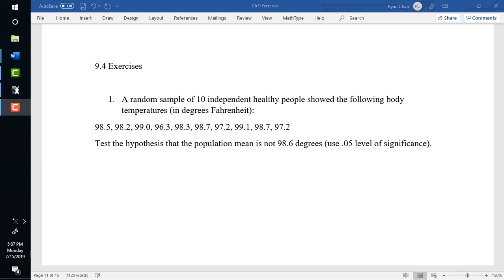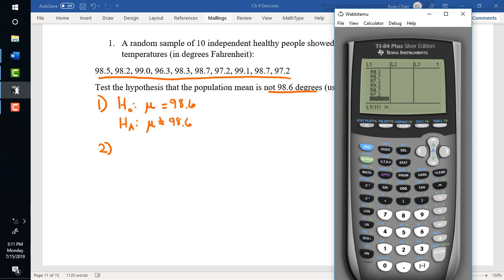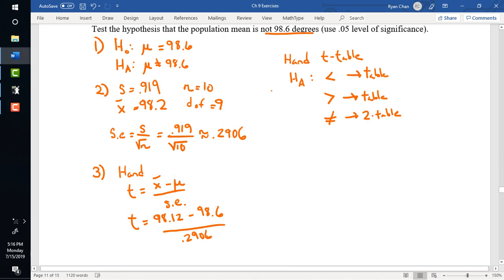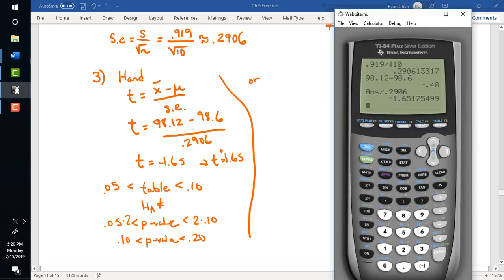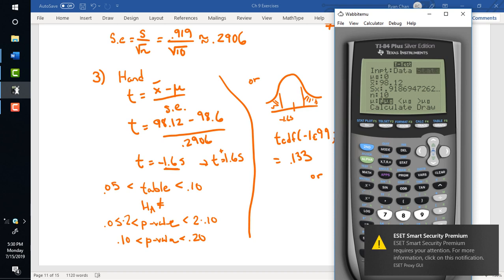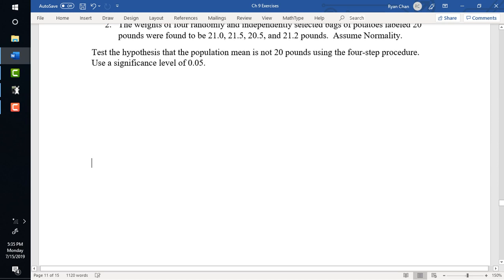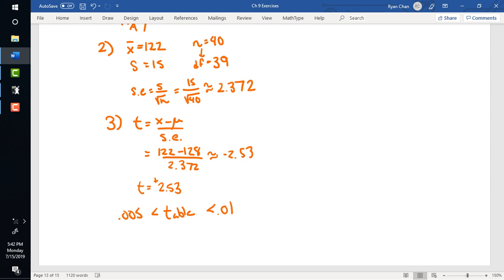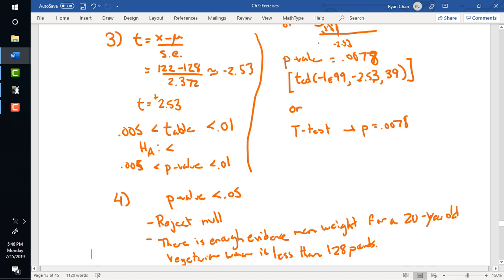MTH 1240 Section 9 4